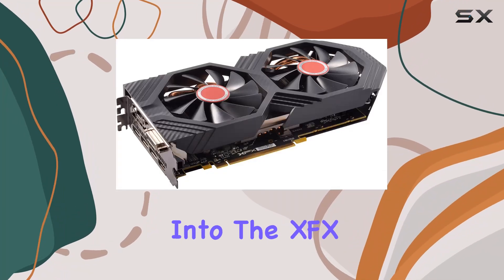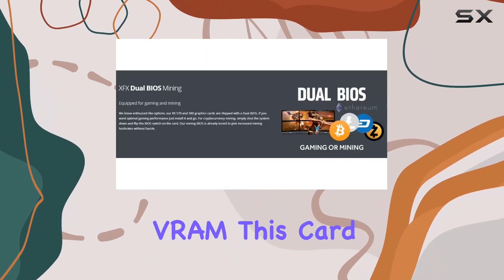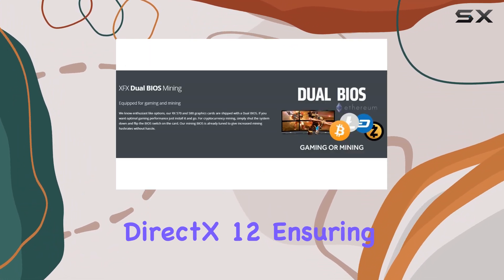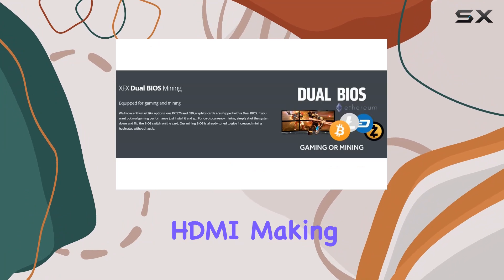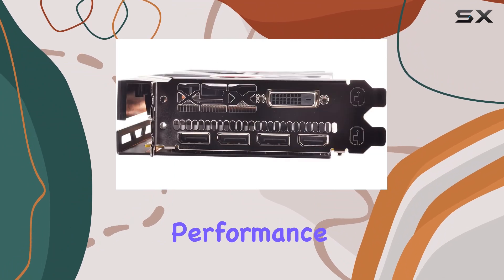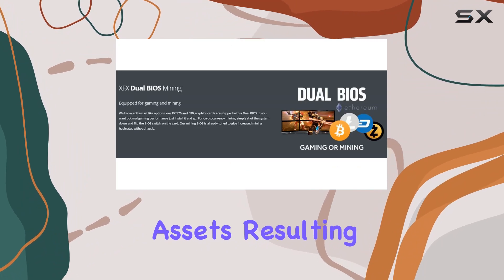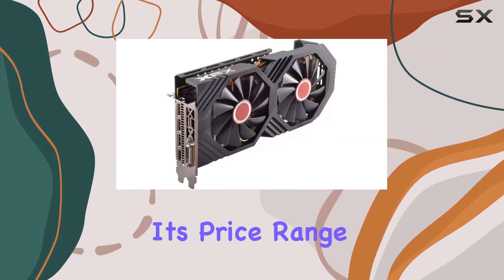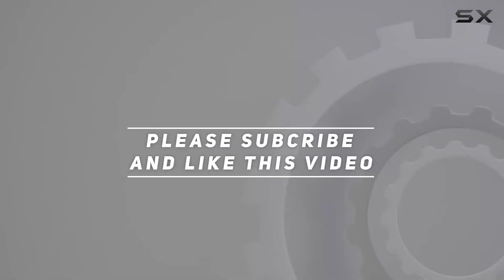XFX Radeon RX 580 GTS Black Edition: Unleashing High-Performance Gaming!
0:00 Intro
0:06 Review

Things that we mentioned in this video:
XFX Radeon RX 580 : B071CD6K6Z